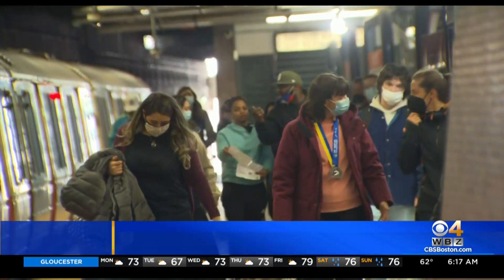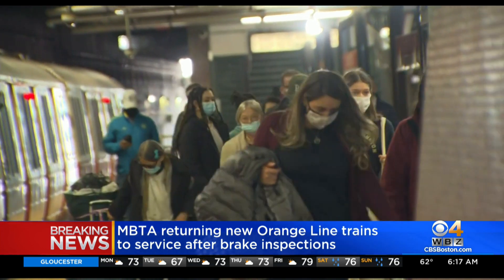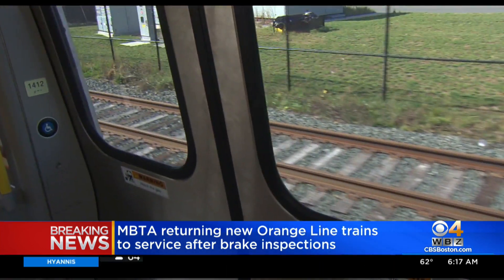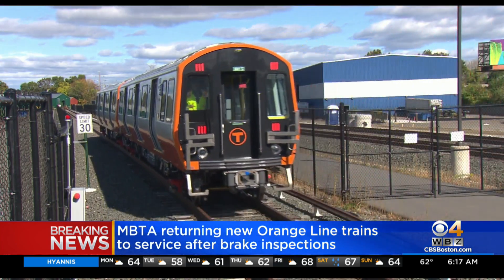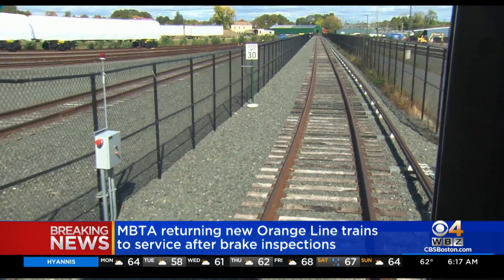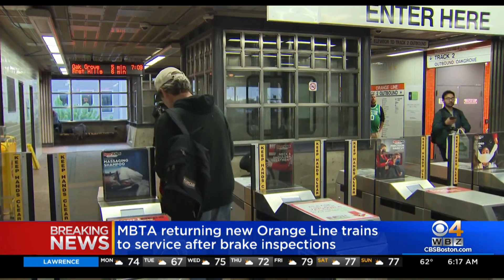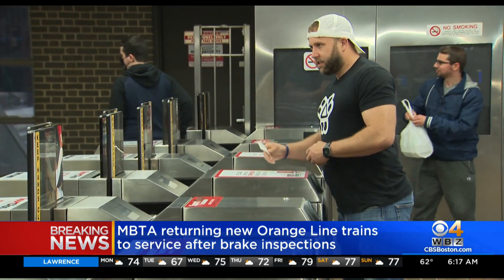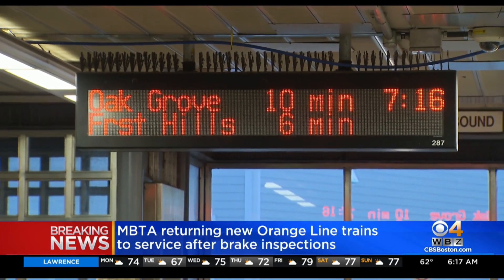MBTA brings new Orange Line trains back into service after brake inspections